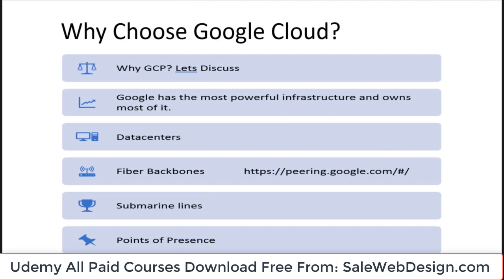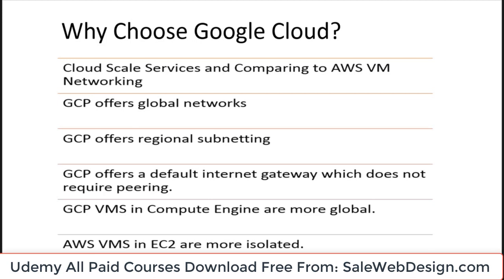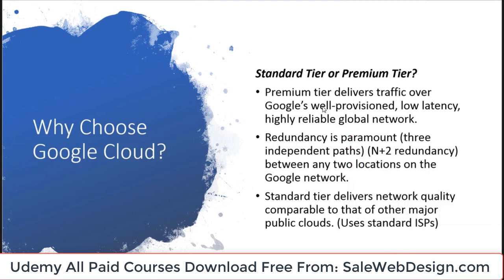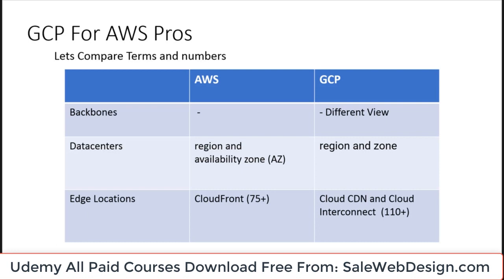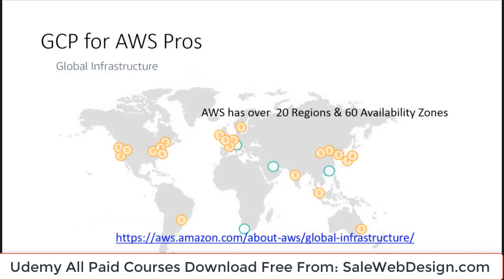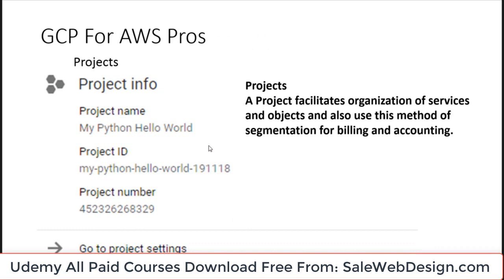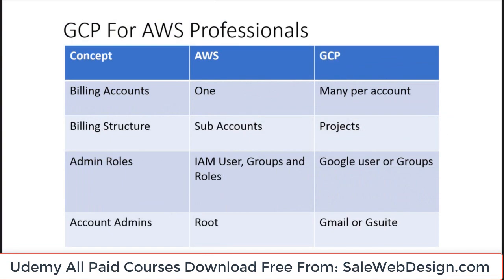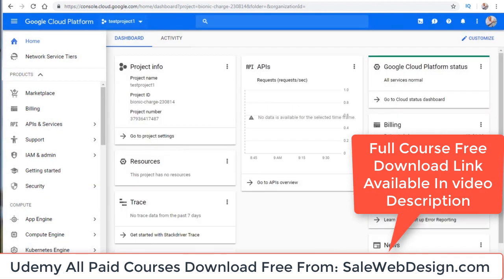Google Cloud Platform Overview for AWS Professionals